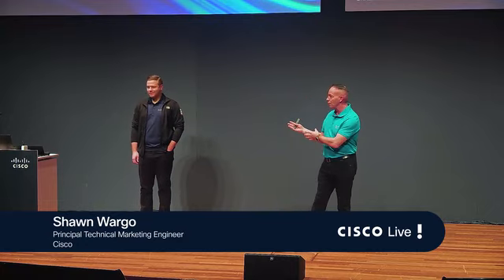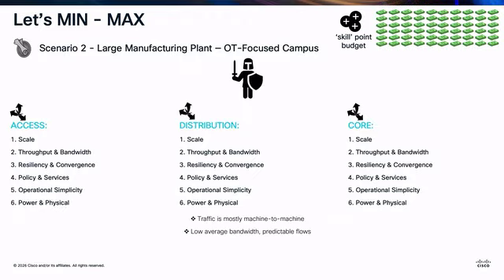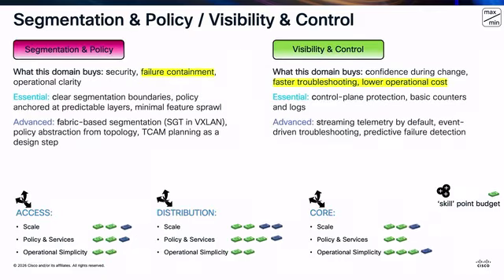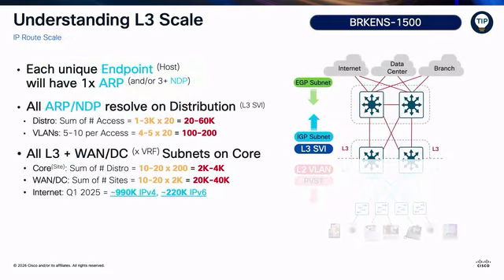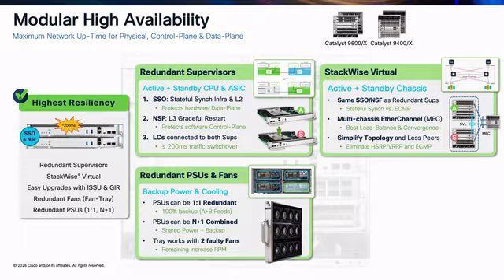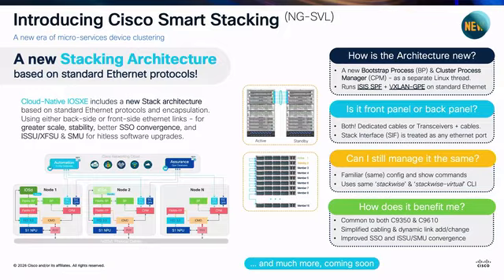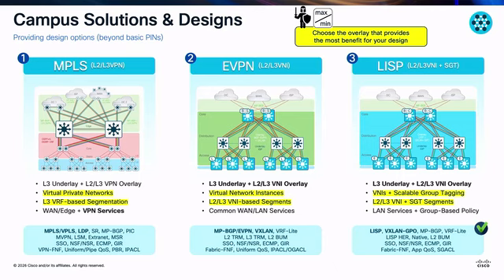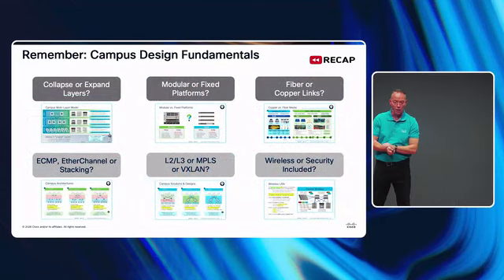Advanced Campus Network Design Multilayer Architectures and Next Gen Protocols